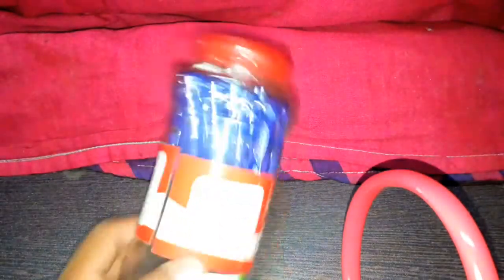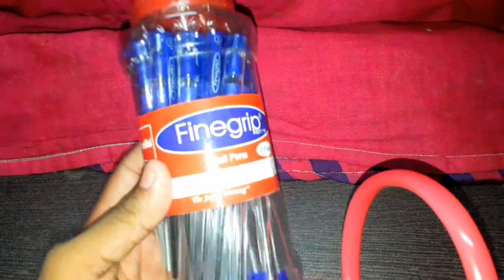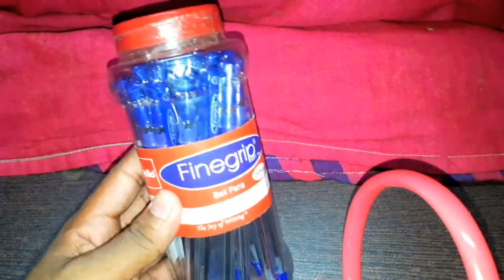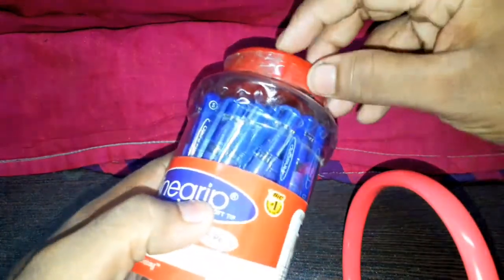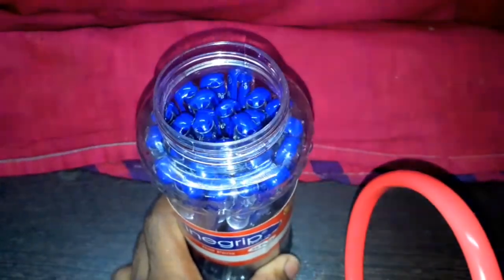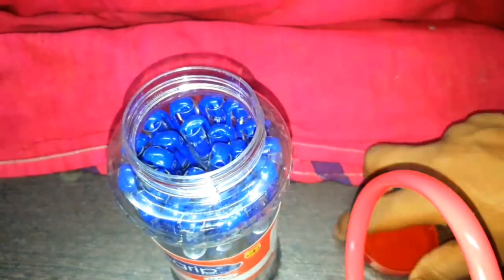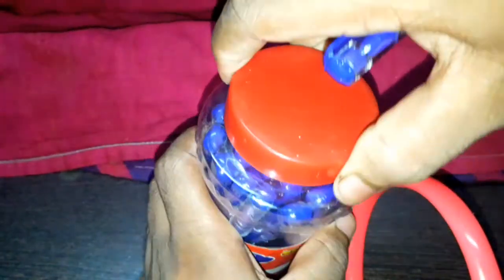Cello Finegrip Ball pen |From Flipkart | Smooth and soft Ball pen 0.7mm ball pen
Cello Finegrip Ball pen |From Flipkart |
Smooth and soft Ball pen 0.7mm ball pen

Cello Finegrip + Gripper Ball Pen Jar Ball Pen (Pack of 25)
Cello presents a unique new jar pack of two of its best pens. ... Finegripoffers soft and smooth writing, while Gripper offers the finest writing experience. Both Finegrip and Gripper have Elasto grip for a comfortable writing experience.

This pen is Eazy for  writing for every student.